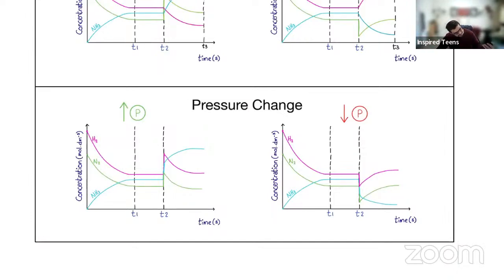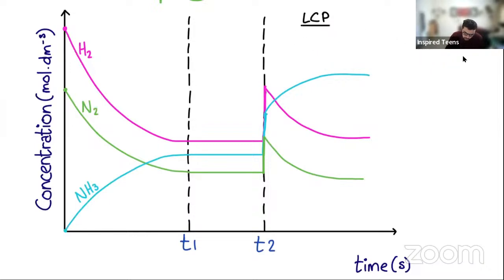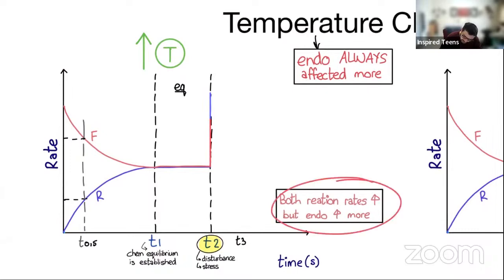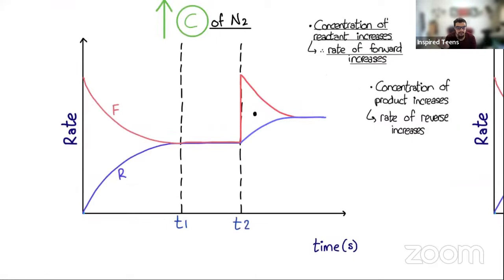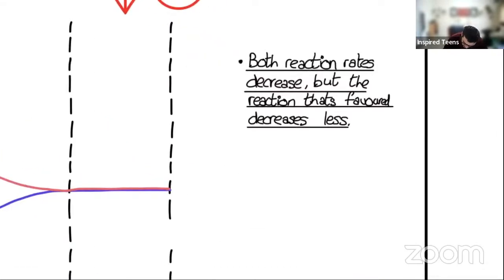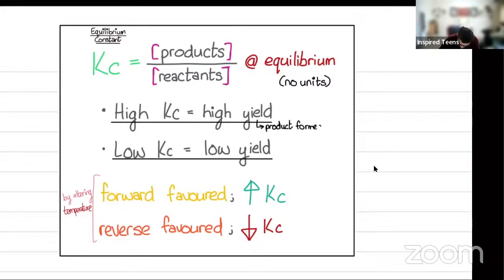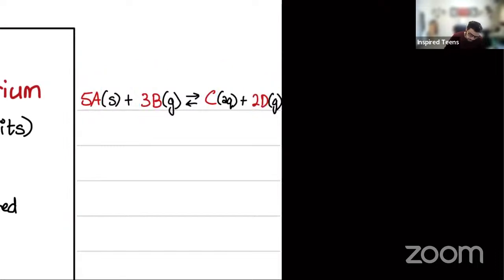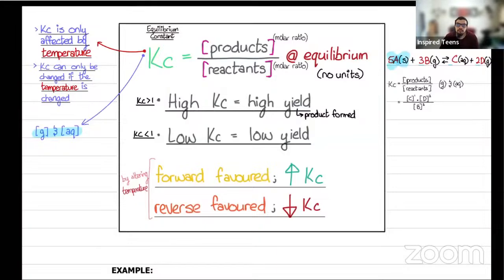Inspired Teens Physics Grade 12: Chemical Equilibrium (3)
Hi students, this is our 3rd video on Chemical Equilibrium.